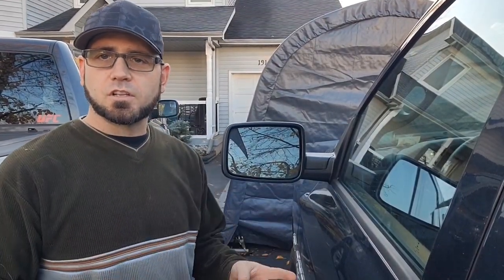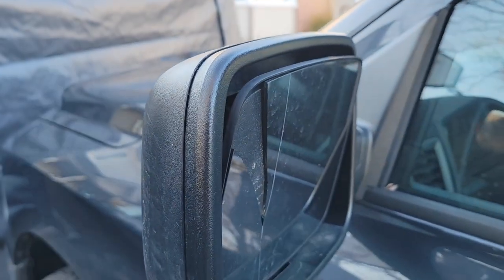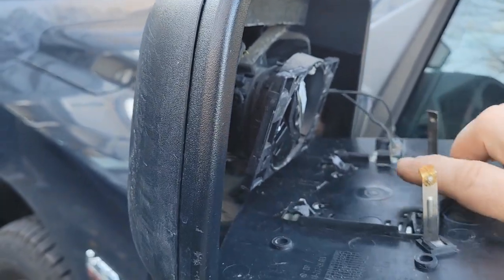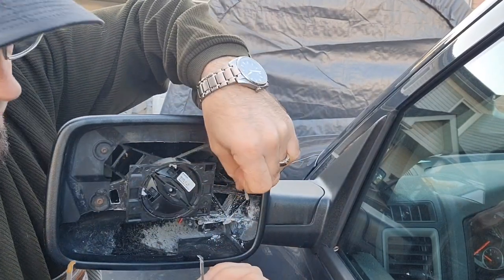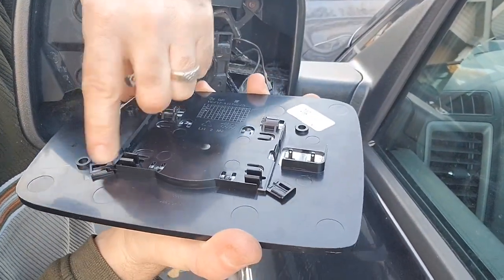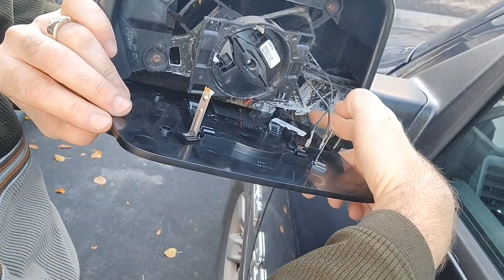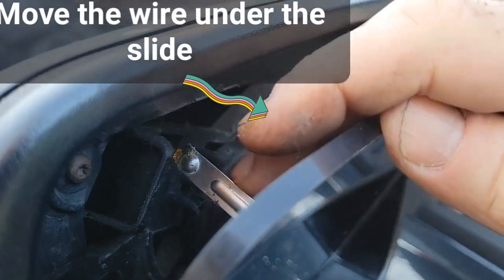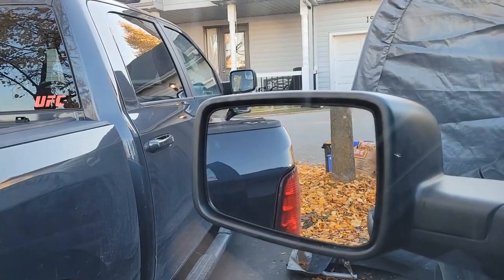How to replace side mirror glass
2013-19 (classic) Ram 1500
How to replace the side mirror glass?

2013, 2014, 2015, 2016, 2017, 2018, 2019

Driver side mirror
Passager side mirror